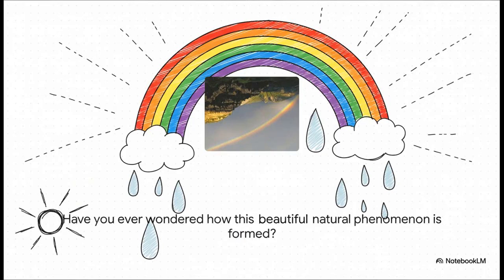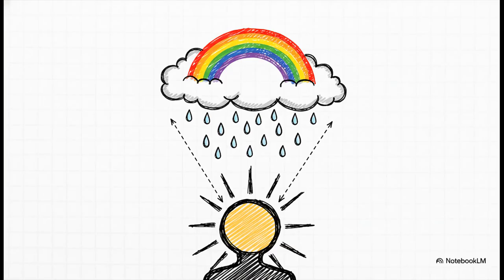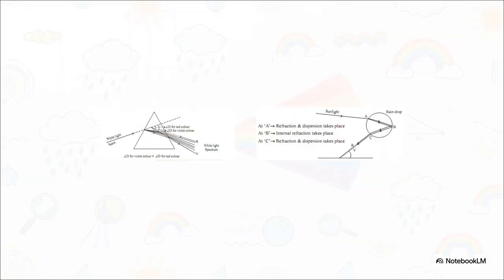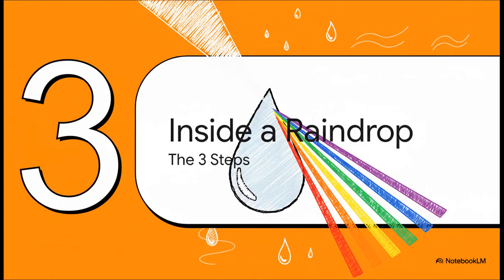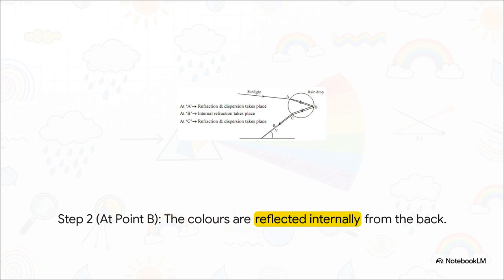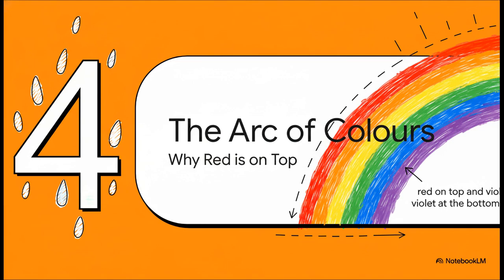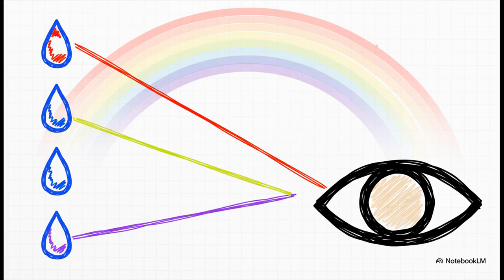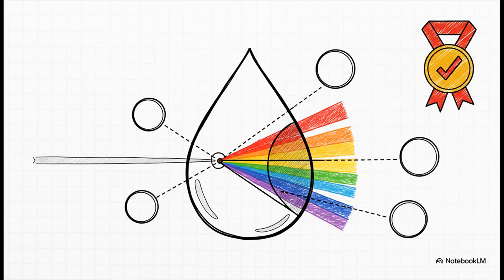Class X - Physics - 10 Formation of Rainbow